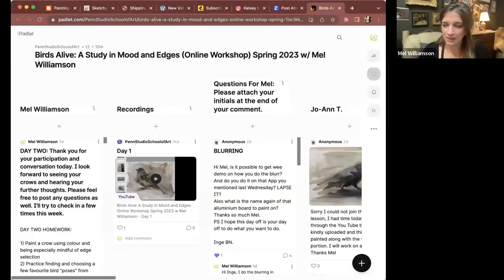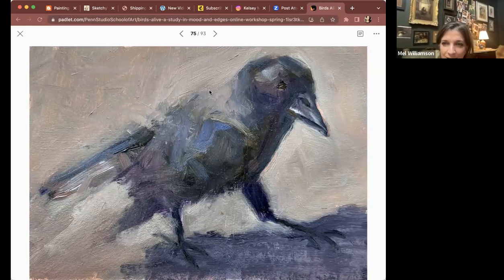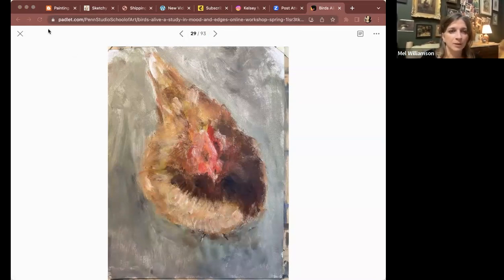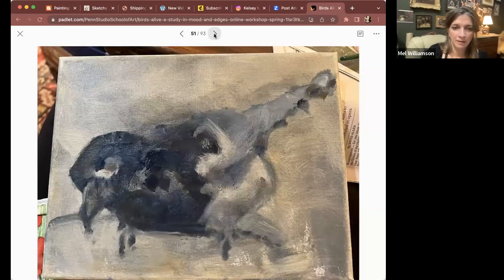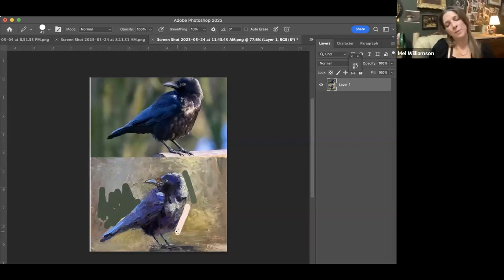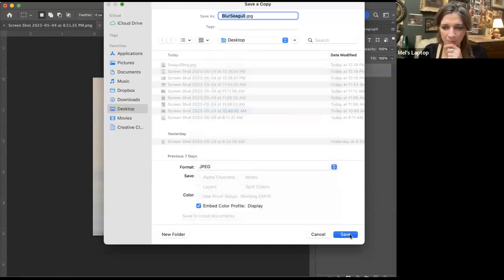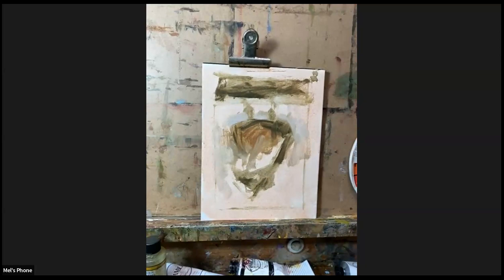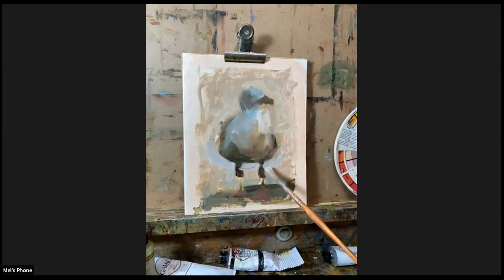Birds Alive A Study in Mood and Edges (Online Workshop) w/ Mel Williamson - Day 3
Penn Studio School of Art